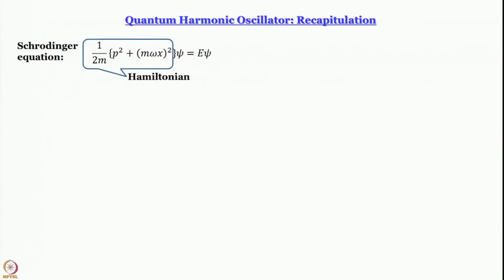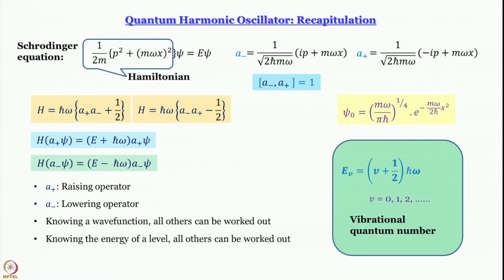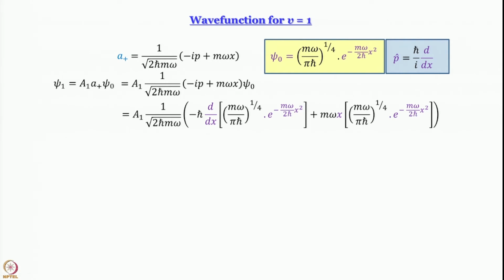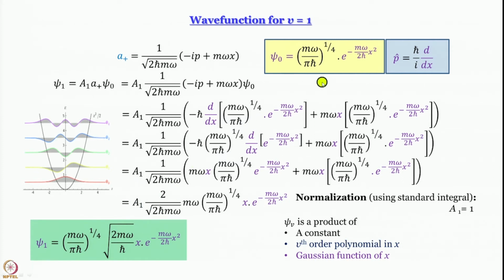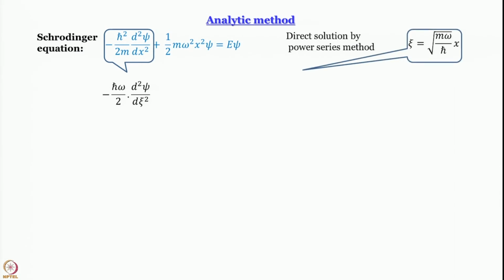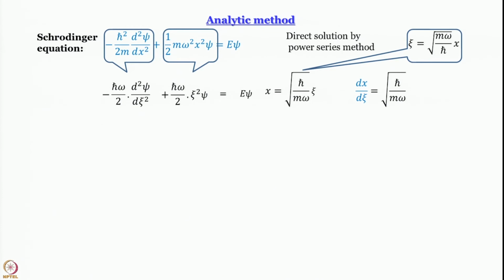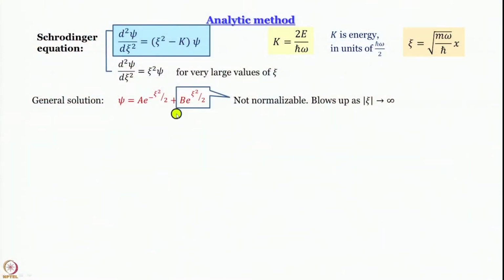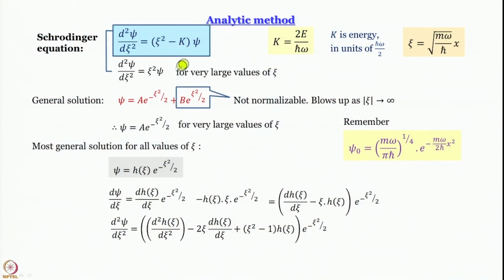Harmonic Oscillators: Wave Functions and Recursion formulae